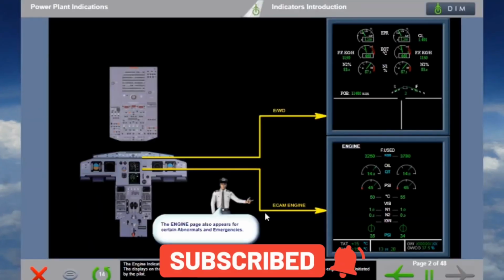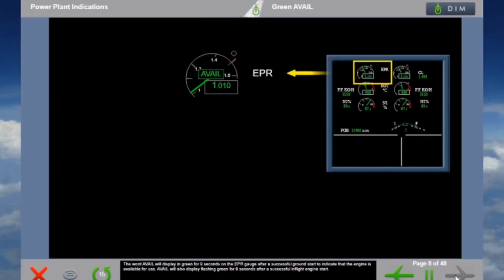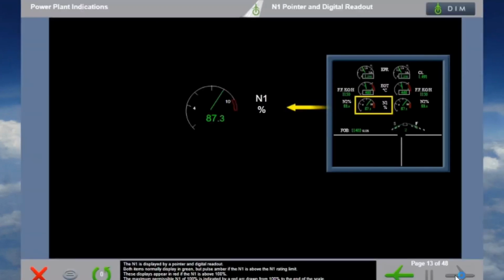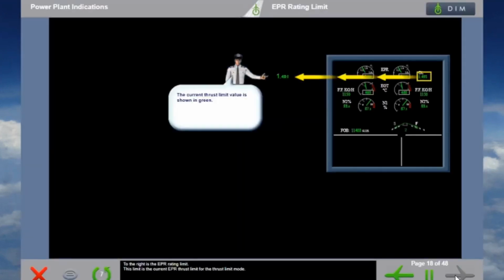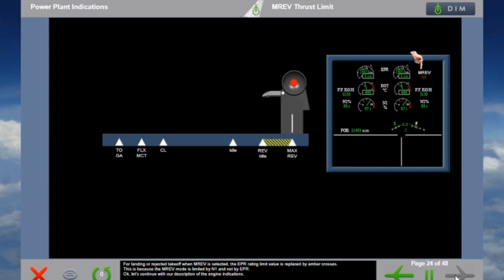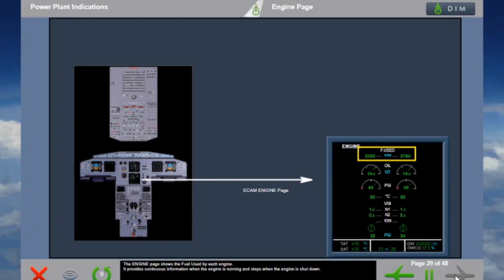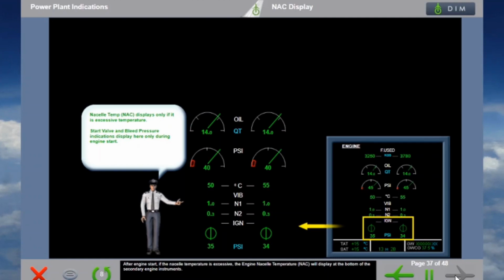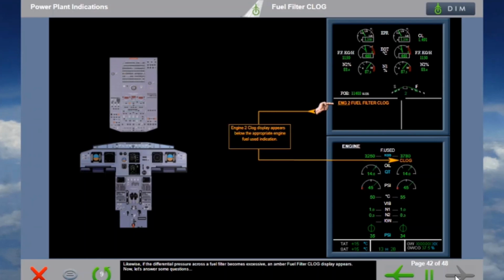✈️Airbus A320👨🏻‍✈️CBT🛠️Power Plant Indications🧰